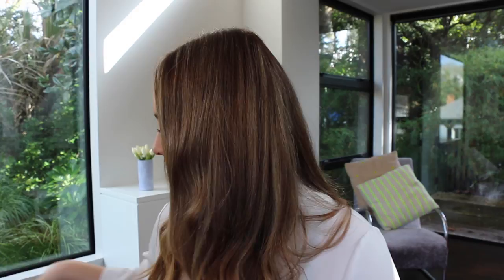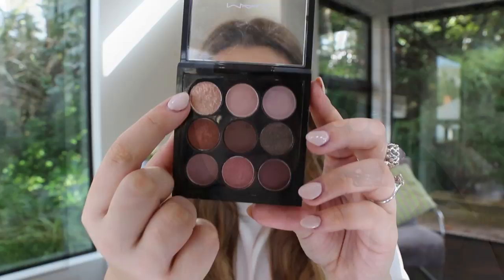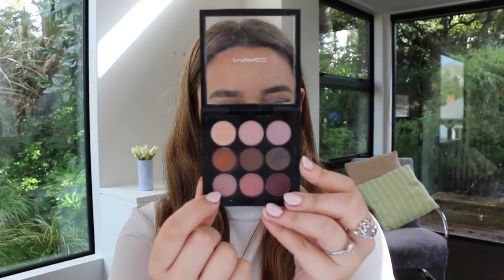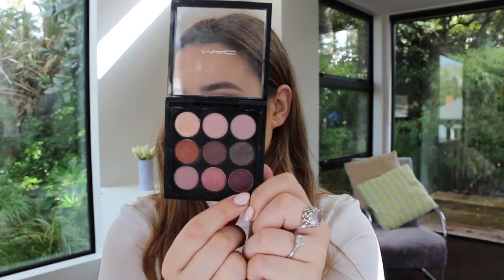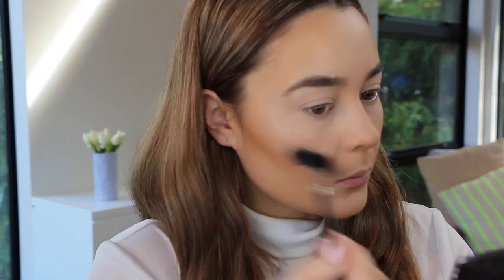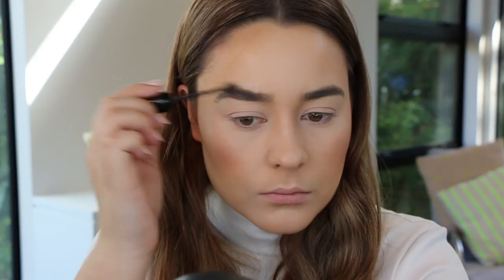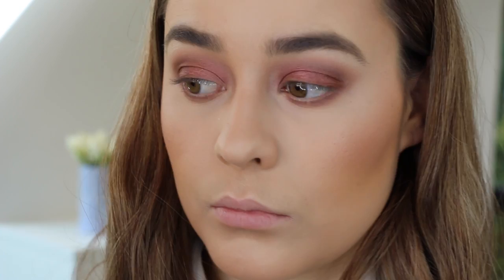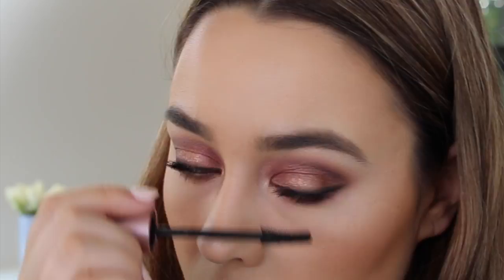MAC Burgundy x 9 palette / Fiona Wright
Im such a fan of this look if Im going out for dinner or to a party this is something you would definitley see me wearing I love these colours.

Products Used
Mac skin base primer
Mac strobe liquid
Loreal 24hr matte infallible foundation 22 beige
NARS creamy radiant concealer in vanilla
Laura Mercier secret brightening powder #1
Mac MSF Light
Mac MSF medium tan
Anastasia Beverly hills contour kit
Hourglass Ambient Lighting Wardrobe
Anastasia Beverly Hills brow wiz soft brown
Maybelline Brow Drama dark brown
Mac soft ocre paint pot
Mac Burgundy x9 palette
Mac lipliners in spice and oak
paw paw lipbalm

Camera used is Canon 70D
Film with an LED ring light that my Fiance kindly made me

Fi x